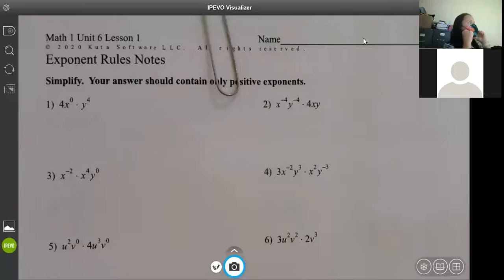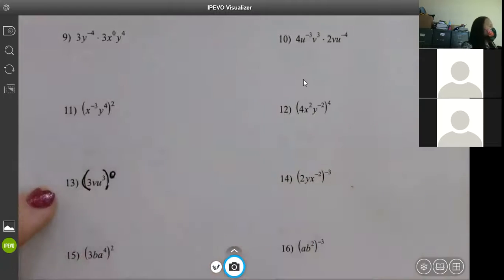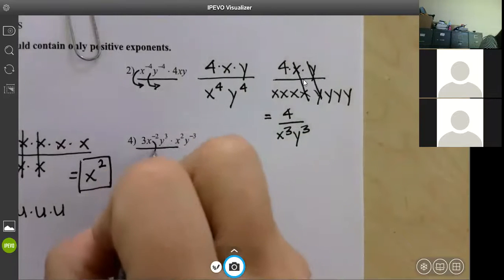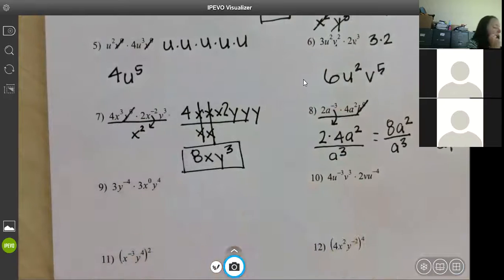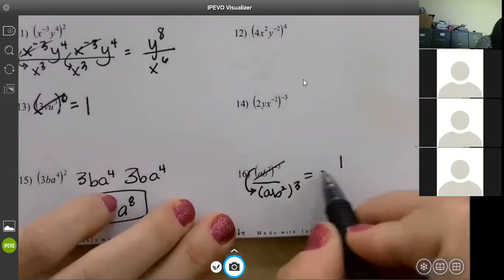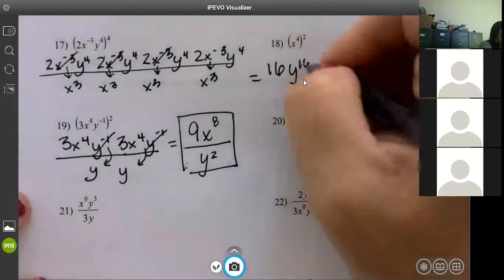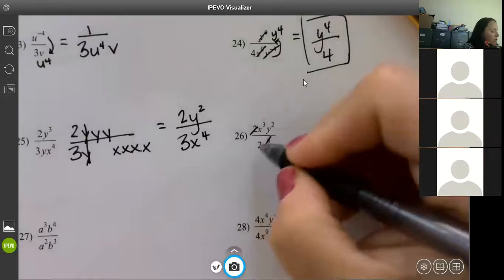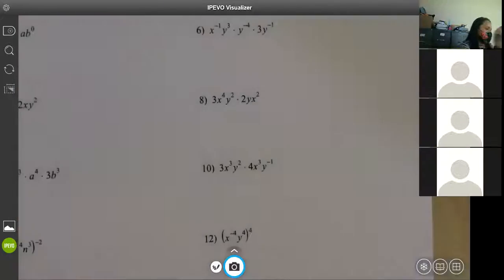Math 1 Video Notes Exponent Rules